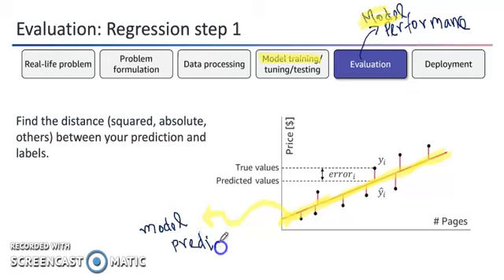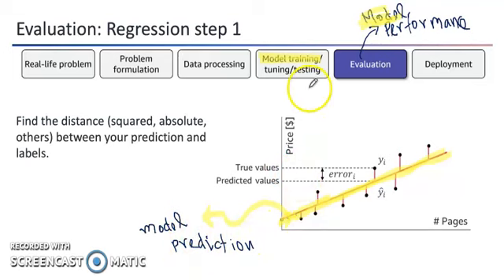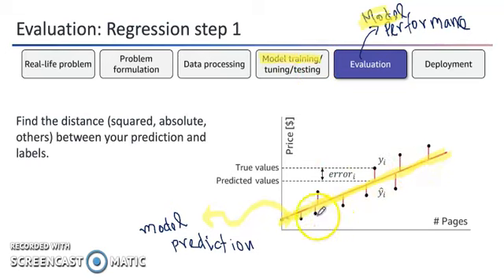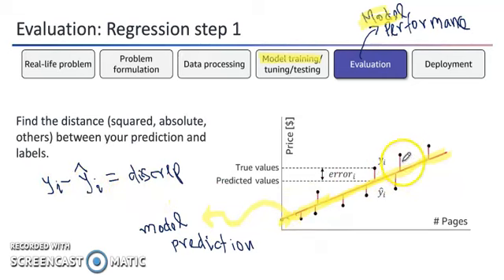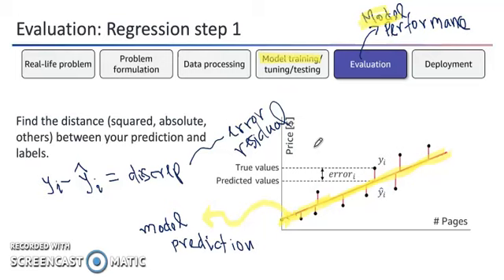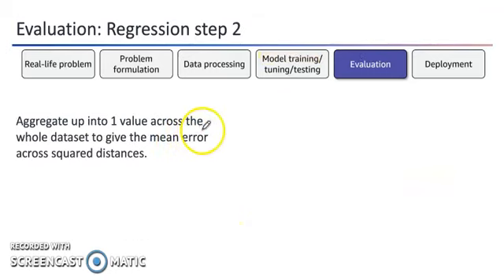MATH 5620 Model Performance Regression